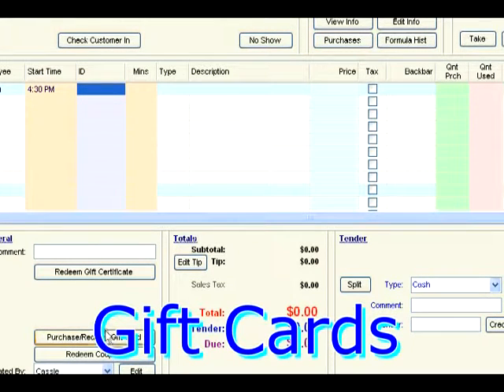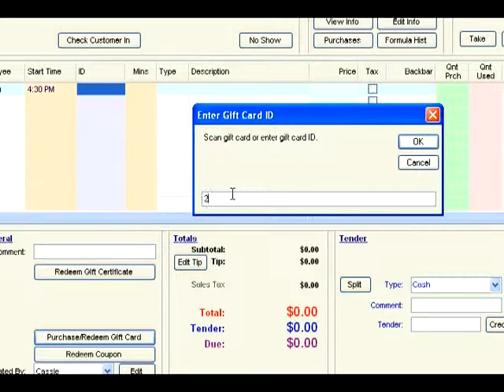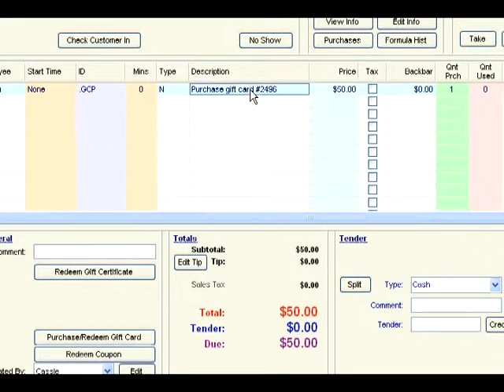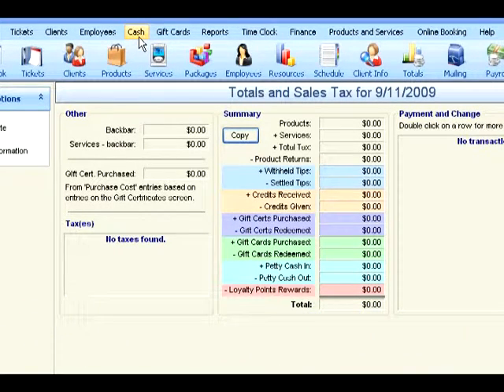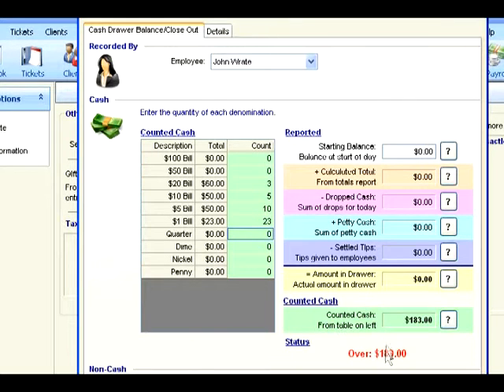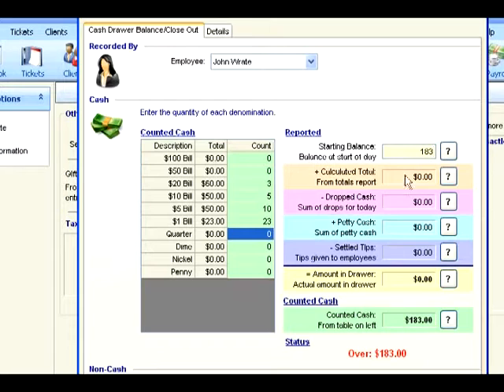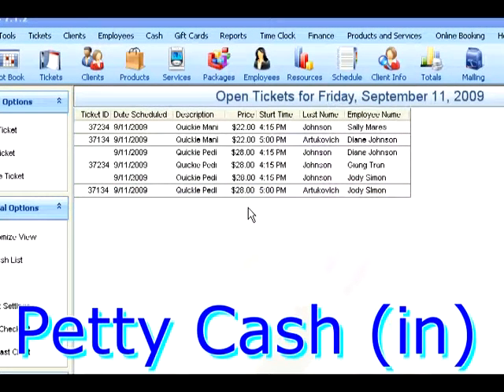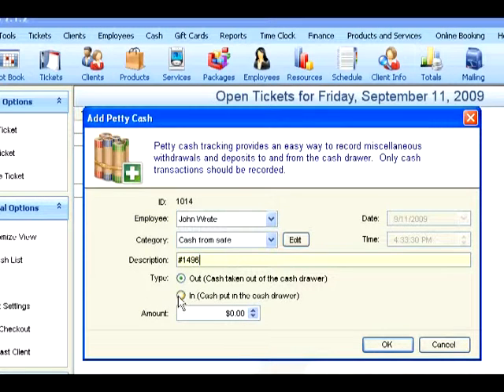Nail Lounge Training Video #1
Training video on
1) Selling gift cards
2) Putting Petty Cash (small bills) into cash drawer
3) Totaling the cash drawer